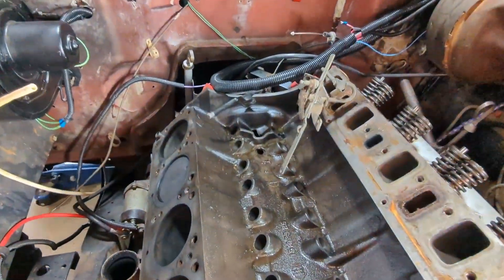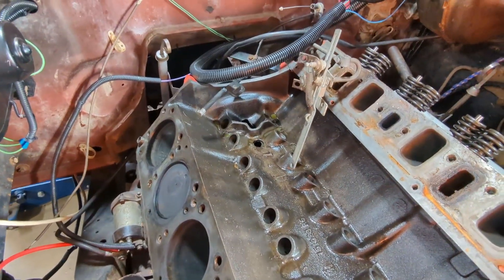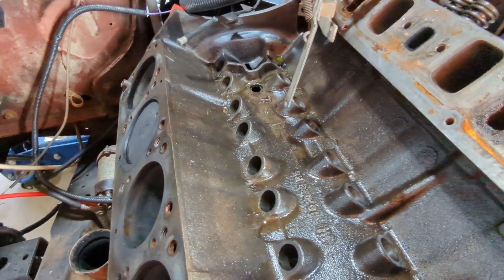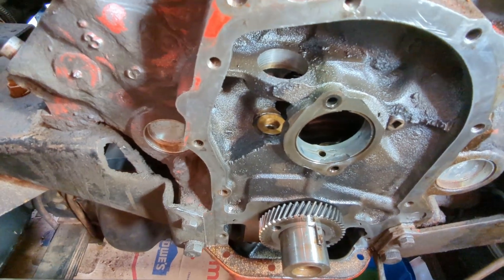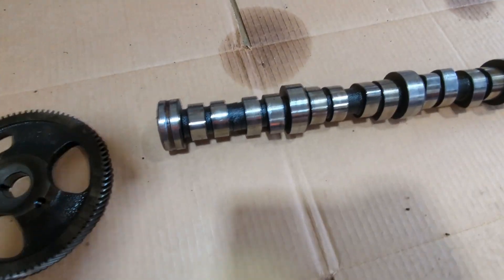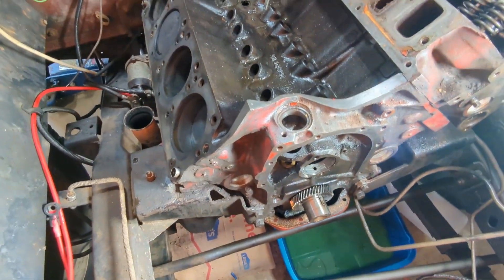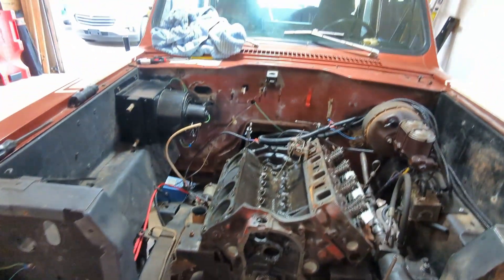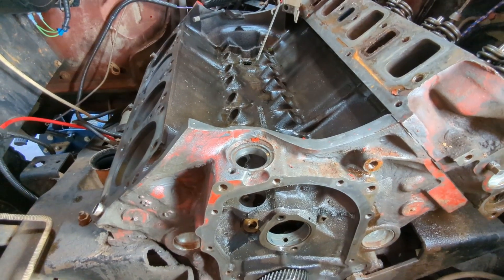Is This Why Your Oil Pressure is Low | Camshaft Bearings Failed?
Seems like this is one of the most commonly asked about things in the International Harvester Scout and D series pickups, especially the mid to late 70s models. The oil pressure seems fine when you first start up the engine but as the oil gets hot, it drops to a couple PSI or maybe even zero.

This video shares the most likely culprit. This tends to happen especially if the engine has ever over heated.

Many thanks!